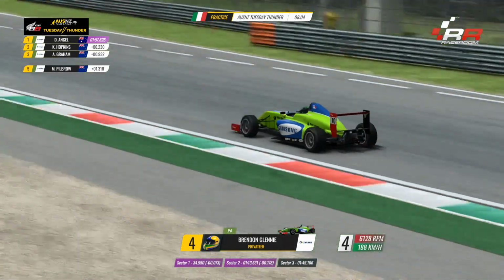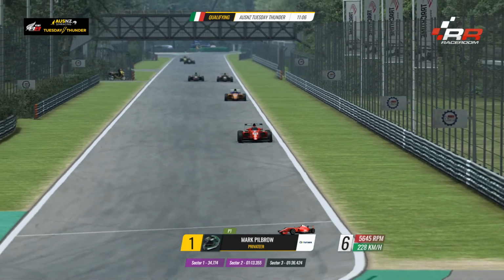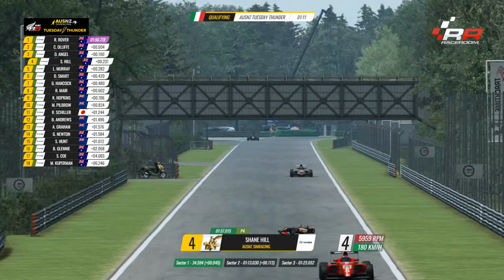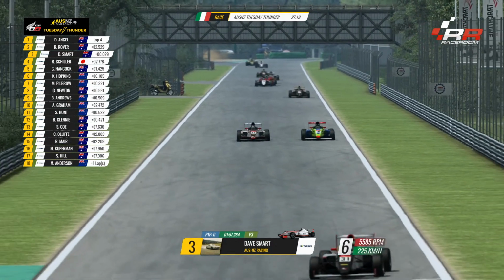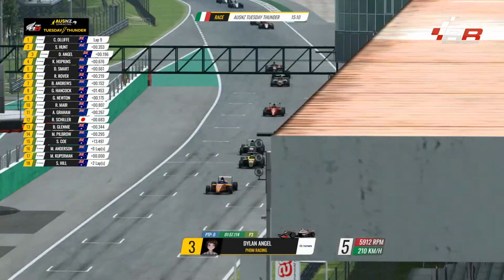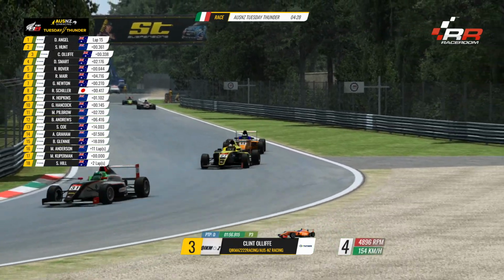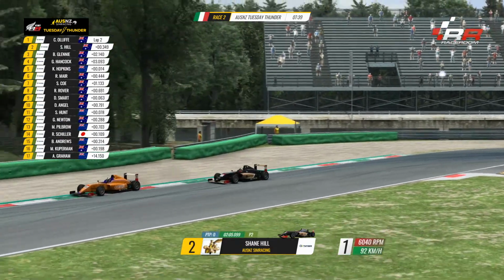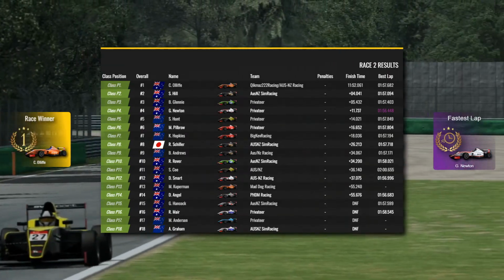AusNZ Simracing - Tuesday Thunder 5-10-21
Its the unofficial AuzNZ GP.*.

Here we go with another edition of Tuesday Thunder with AusNZ Simracing. tonight it's a long standing and iconic Formula 1 track with a "feeder" Wings N' Slicks car. Monza GP has been on the Formula One calendar for, well ever pretty much...and tonight we host the (unofficial) AusNZ Tuesday Thunder Grand Prix with the Tatuus F4 (those bigger Formula cars have too much snot for most of us guys!)

Sit back and enjoy as the guys do what only the AusNZ guys do every Tuesday - Tuesday Thunder!
* Not really

0:00 Intro Screen
1:18 Practice Session
10:50 Qualifying Session
25:25 Qualifying Results
26:10 Race 1
1:05:00 Race 2

KiwiRaceroom is proudly a partner of AusNZ Simracing and endeavours to bring you as much action from the racing community as possible...some other members also Stream their racing exploits on various sources.

Check out Brodie "Stealthmode" Steen's incar footage on Twitch alongside KiwiRaceroom's Youtube Coverage for the best experience possible
Or hook up with Daniel "Will He Bin It" Finney - better known as DDF Racer on his Youtube channel